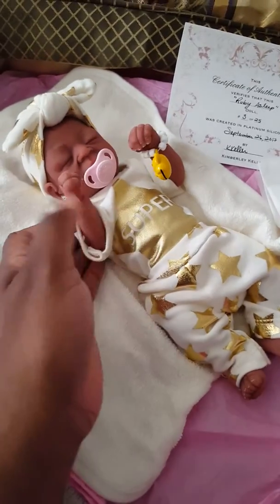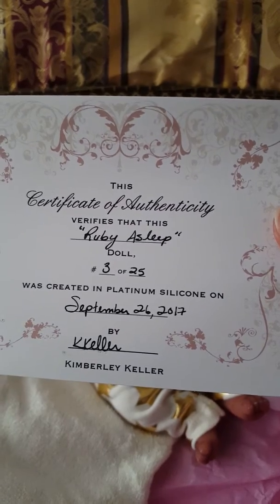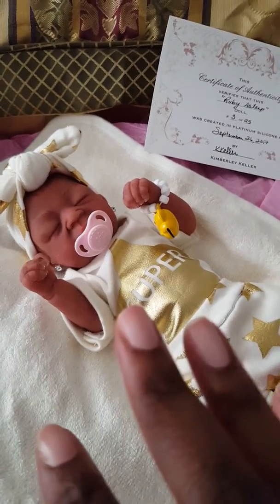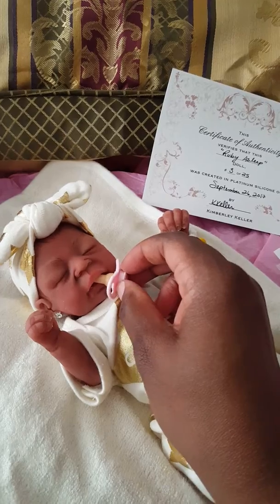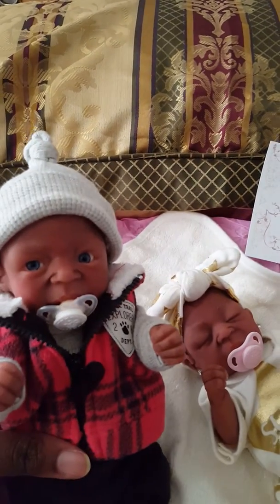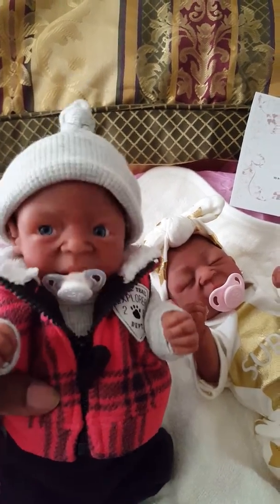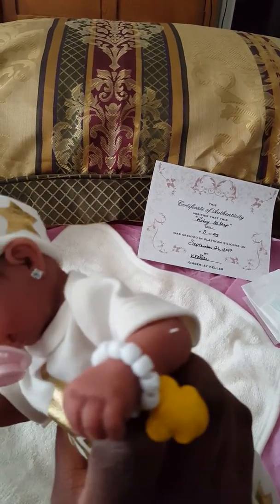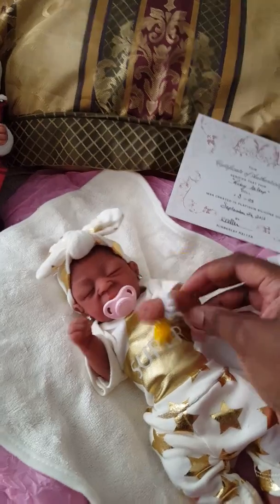My new ruby sculpt silicone baby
Made by kimbrydolls on etsy and Facebook and Instagram.  I have plenty of her dolls on my Instagram page siliconebaby_lover 😍.